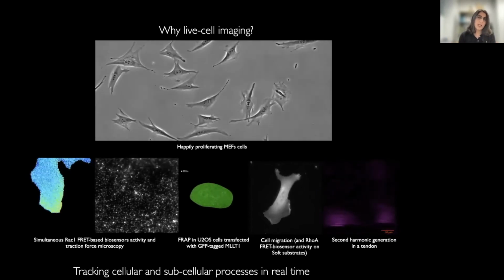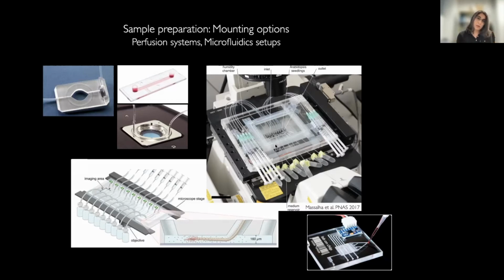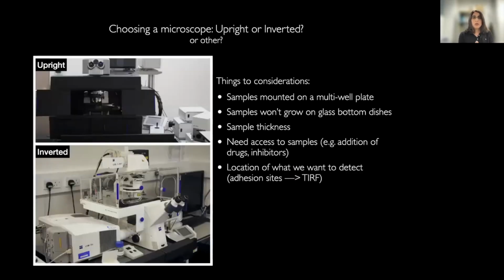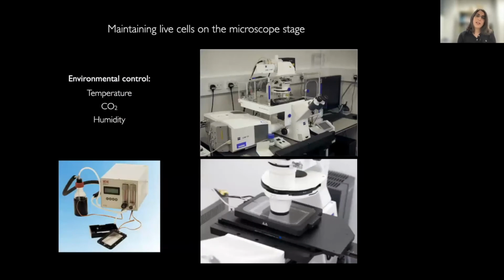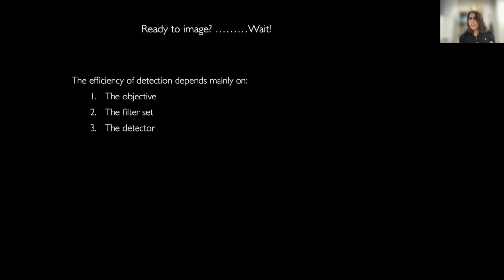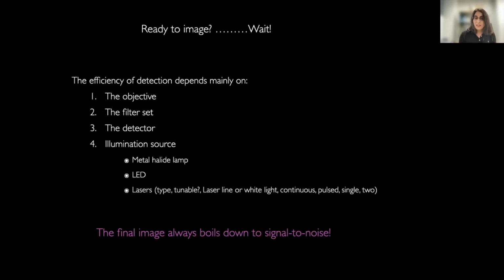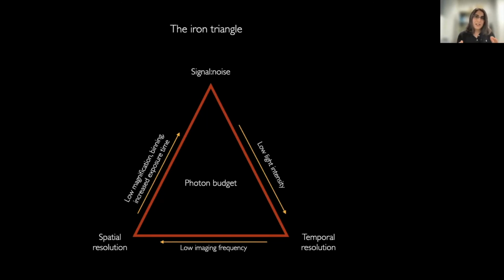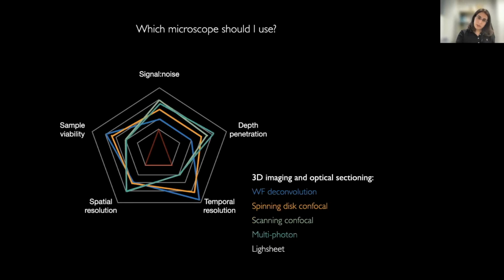Technical Tea Break - Live Cell Imaging, Nadia Halidi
Light Microscopy - Fundamental Principles - Live Cell Imaging

Learning Objectives:
- Sample preparation
- Choosing a microscope
- Maintaining live cells on a microscope stage
- Efficiency of detection
- Photobleaching and Phototoxicity
- The ultimate limiting factor: Photon Budget

Picture Credits:
Slide 5: "Sample preparation: mounting options"
on the right middle and bottom respectively
2. 8-well dark wall slide Cell Culture Slide: Greiner Bio-One

Slide 6: "Sample preparation: mounting options, perfusion systems, microfluidics setup"
A group of 3 images on the top left, from left to right to bottom:
2. Ibidi